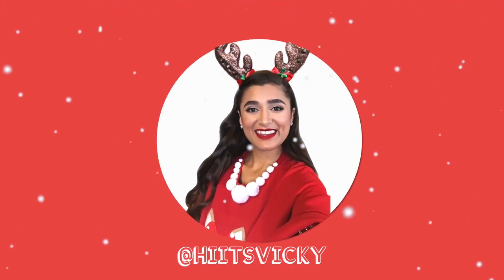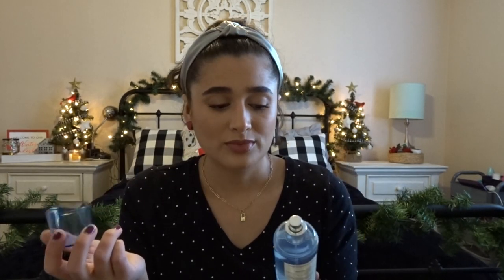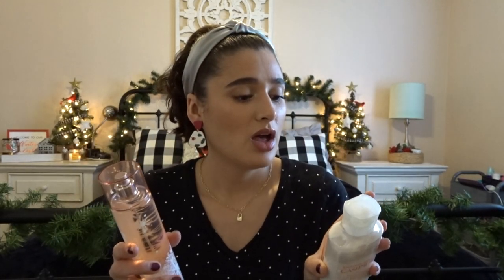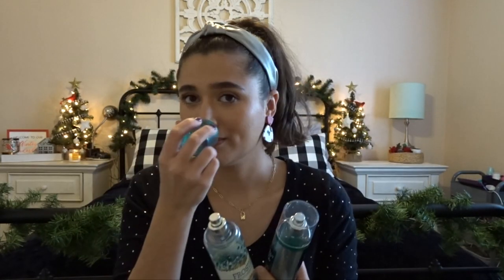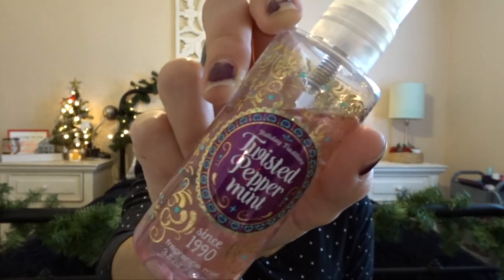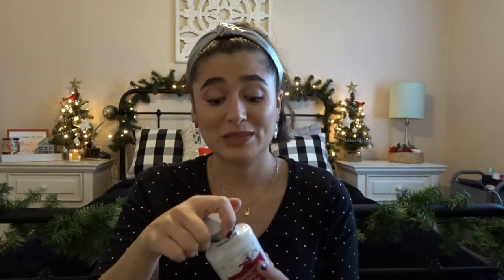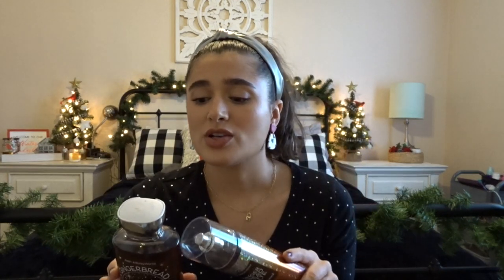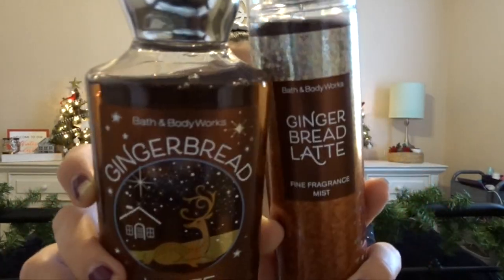CHRISTMAS BODY CARE COLLECTION | BATH & BODY WORKS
Hi everybody! Today I’m bringing you my winter body care collection video. Let m know down below what your favorite body care scent is for this Winter! Hope you enjoy!

Nail polish I’m wearing: OPI nail lacquer in DS Extravagance from 2014, so probably impossible to find now sorry :(

Intro:
Ronettes - Sleigh Bells (PhatCap! Remix)